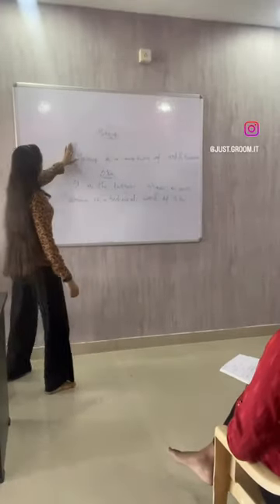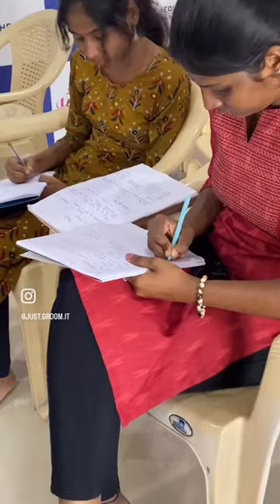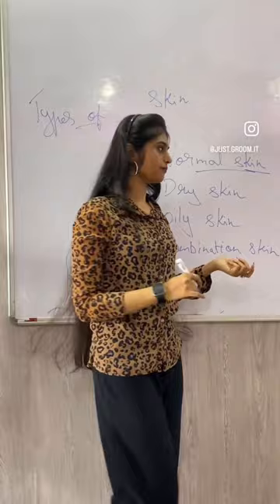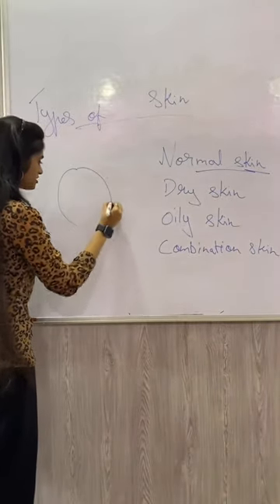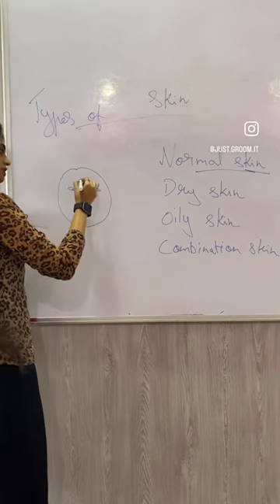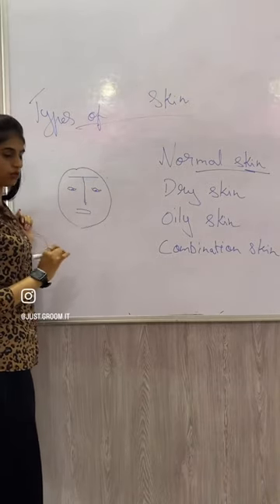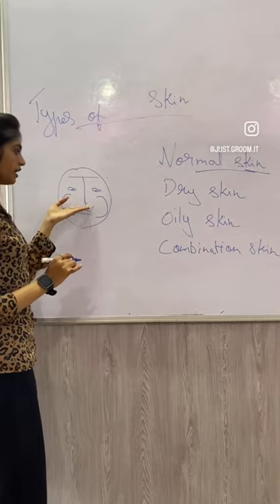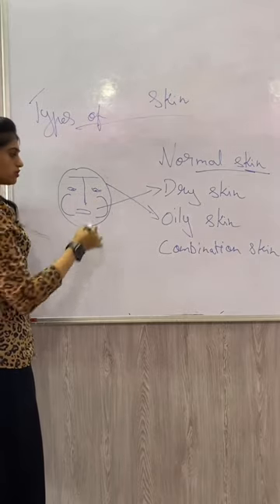Classes r started